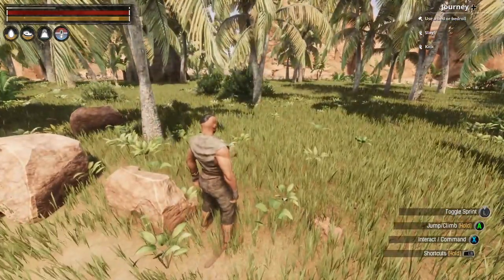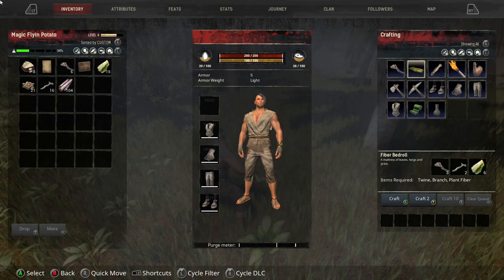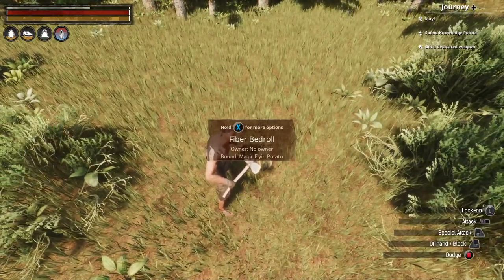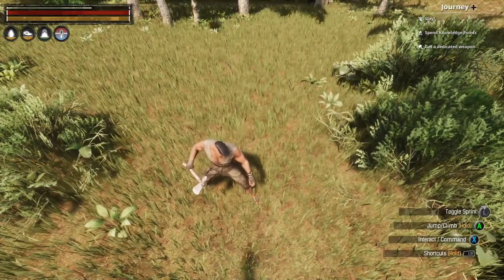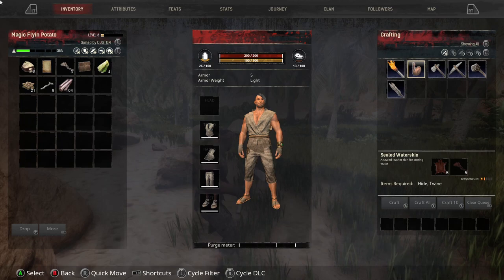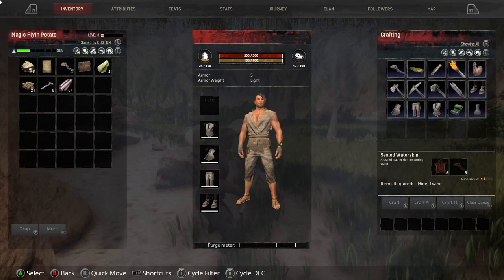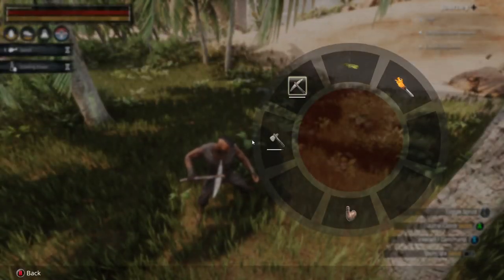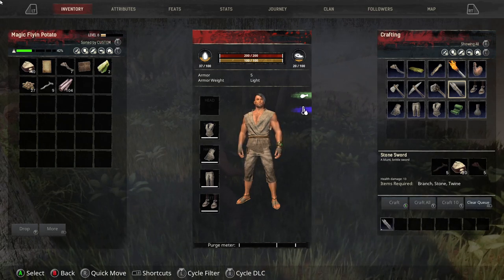Xbox Conan Exiles New Player Guide - What to Do First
Part 2 New Player Guide for Conan Exiles.  This guide is a continuation from the first guide and it will help explain what to do when you first get into the game.

Time Stamps
0:00 Continuing from last video (First Part Found Here
0:41 Bed Roll
1:00 Torch
1:33 Placing Bed Roll (Spawn Point)
2:37 No Spawn Point Tip
3:08 Dedicated Weapon (Sword)
3:20 Unlocking and Crafting Explanation
4:18 Using Pick
5:00 Eat Bugs Before You Die!
5:35 Crafting 1st Sword
6:55 Getting Water
7:14 Filling Water Skin

COMPUTER
💻 My Monitor

Creator Gear
🎤 USB Microphone